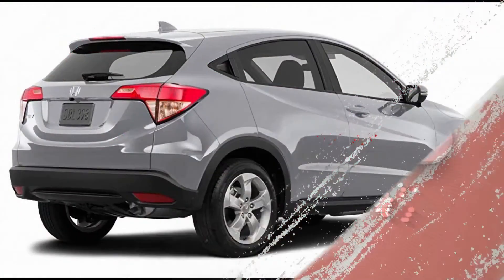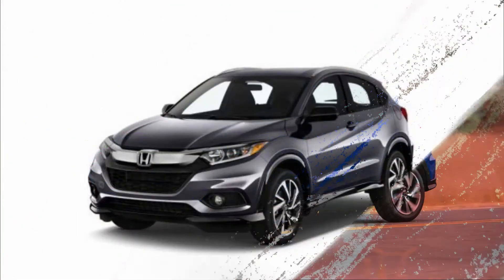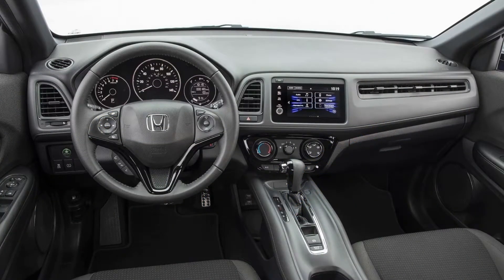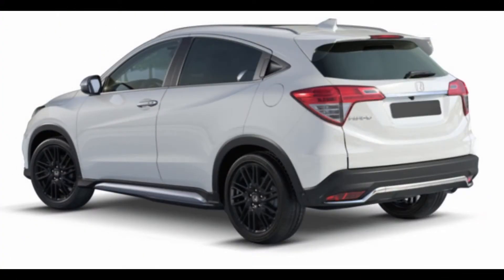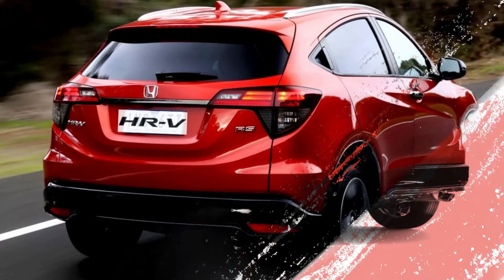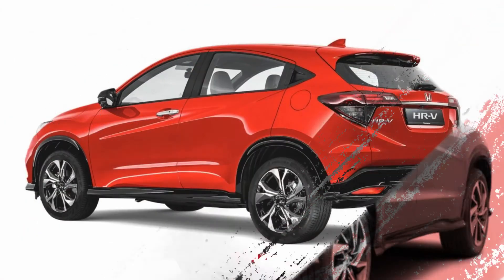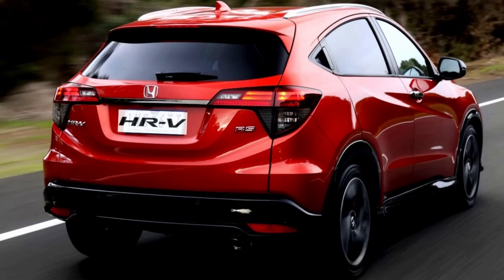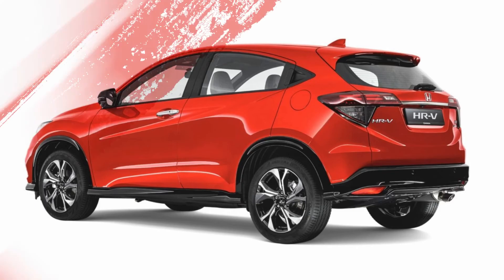2020 HONDA HRV - Redesigned | Affordable Family SUV! | media woods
Honda HR-V Competitors: HR-V is competing against MG Hector, Mahindra XUV500, Tata Nexon EV, Tata Hexa, Tata Harrier and Toyota Innova Crysta.

media woods